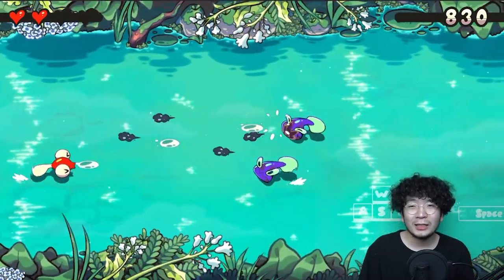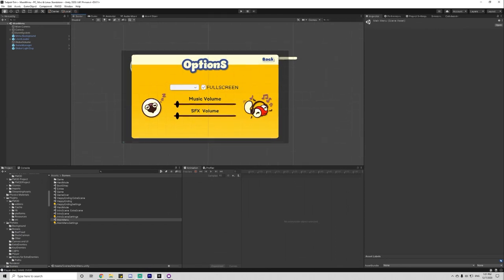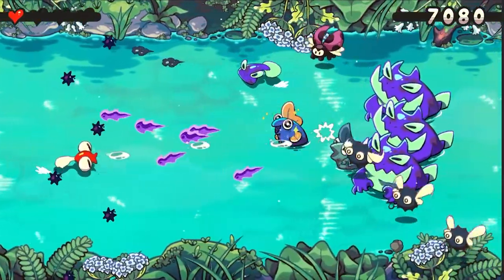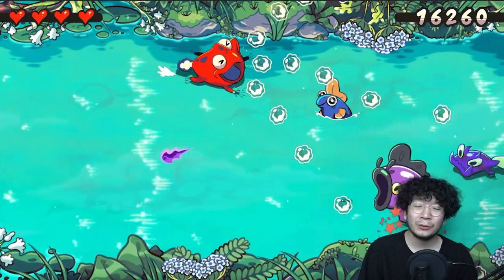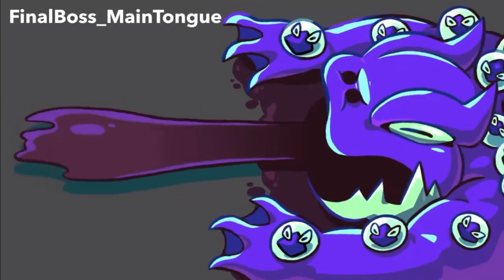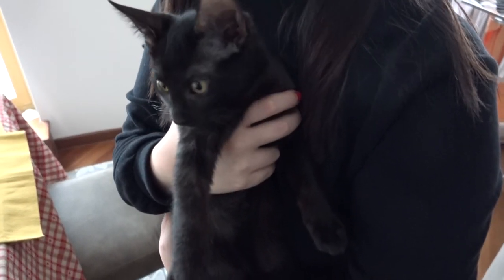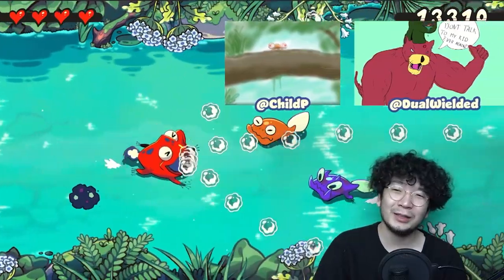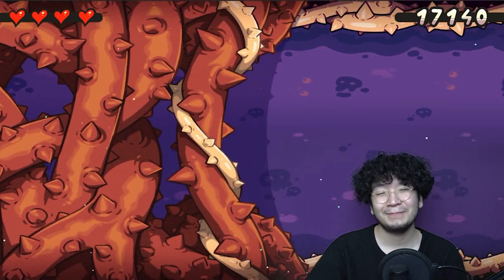2D Hand Drawn Unity Game || Tadpole Tales Devlog 21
If you wish to support, please Wishlist our tiny game on Steam! ❤

About
Hey, my name is Andrew.  I am an indie developer currently working on a small game called Tadpole tales in Unity. The game is about a tiny tadpole cleaning the river and fighting pollution. Alongside I am mostly working with my best friend Giacomo who is an amazing artist/animator. This is my devlog, where I post my weekly/monthly progress either about the game or myself as a game developer in general.
Thank you for checking in!

People who works/worked on the Tadpole Tales
Andrew(me)